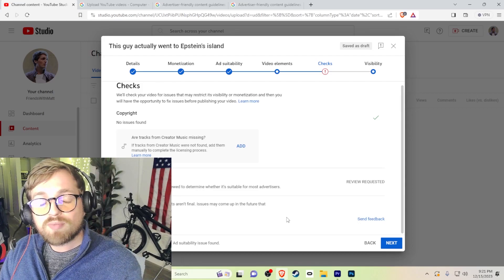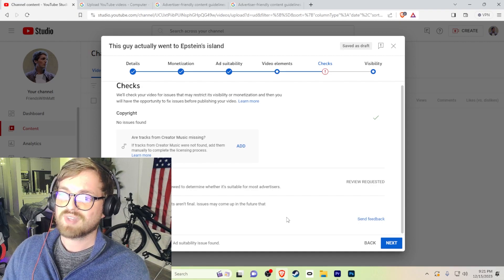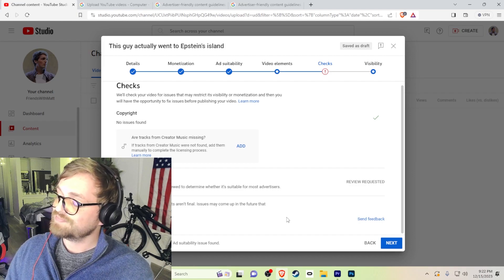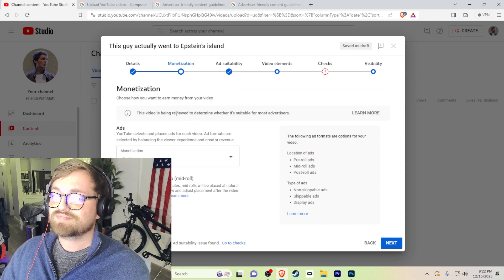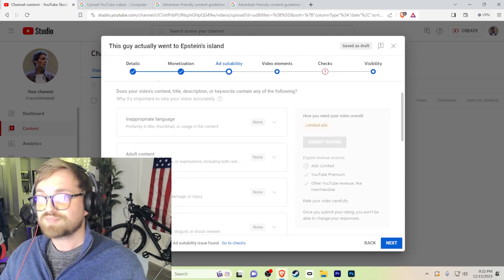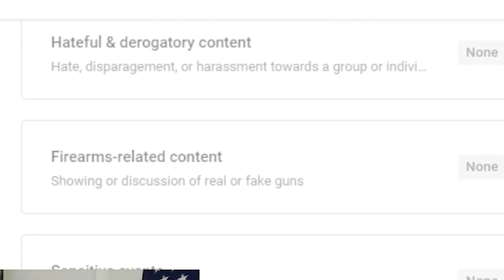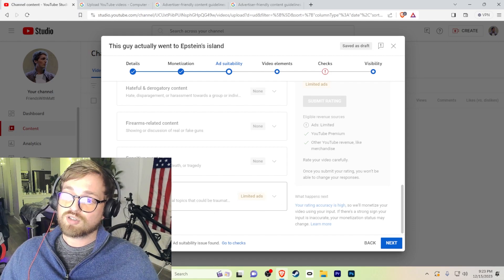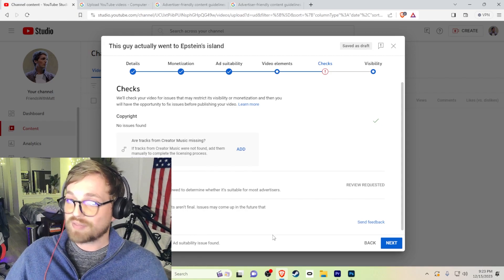How to tell on yourself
If you're reading this description then YOU are FriendsWithMatt.